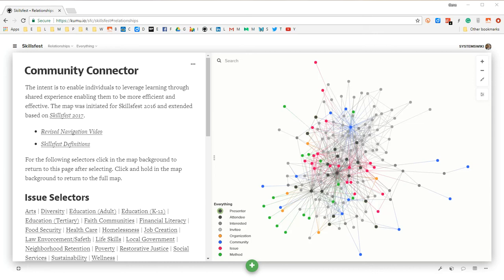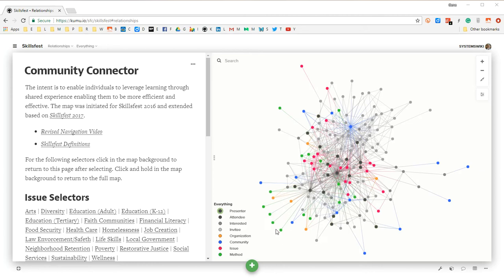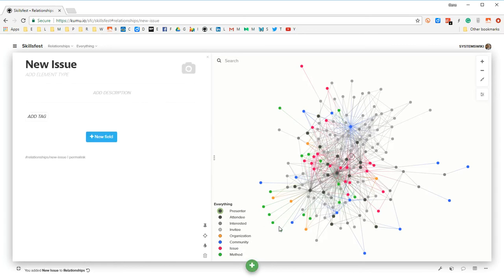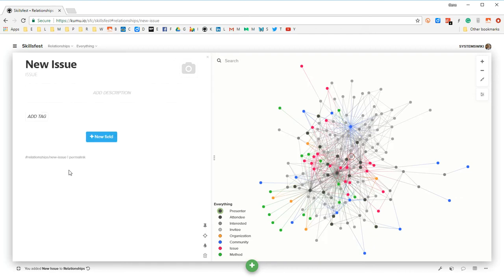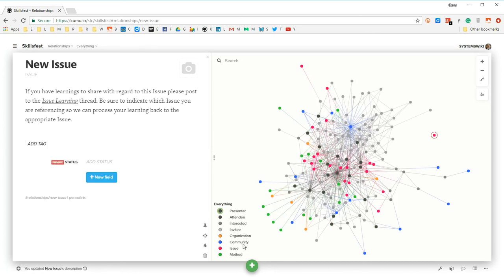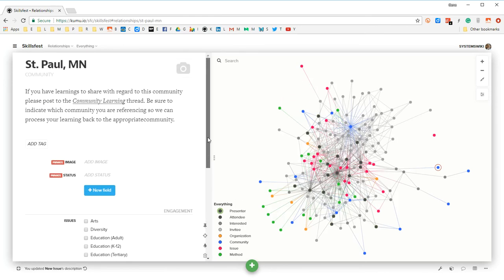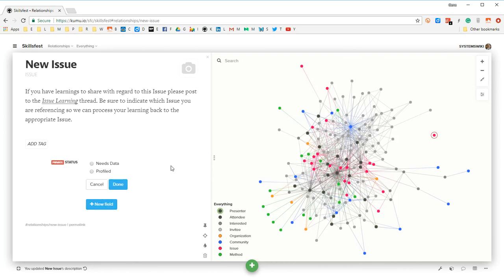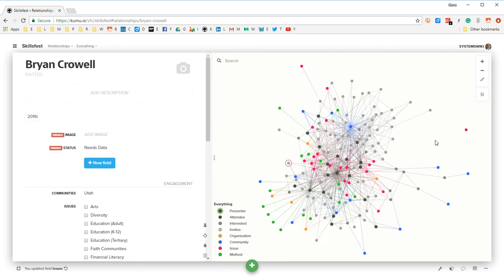Adding Issues, Methods or Communities xRev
Notes on adding these elements to the Skillsfest Community Connector map in the future.